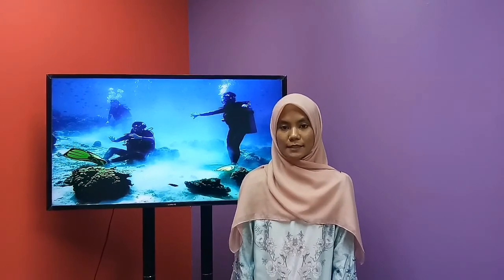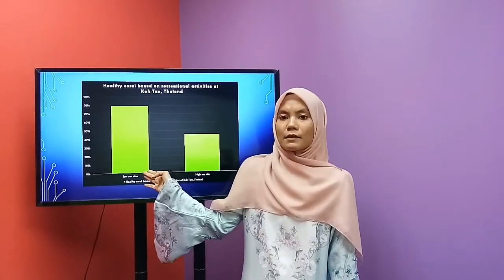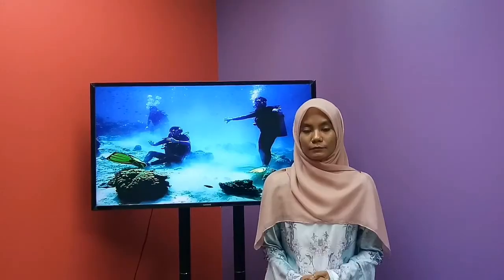CORAL REEF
PUBLIC SPEAKING BBB3102 (K18-4)